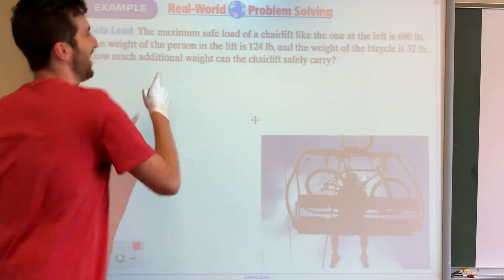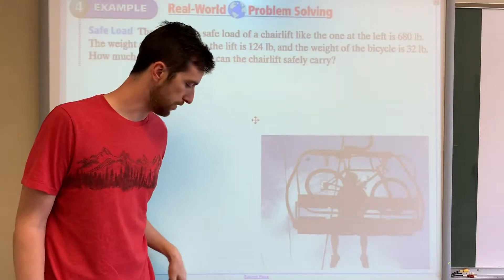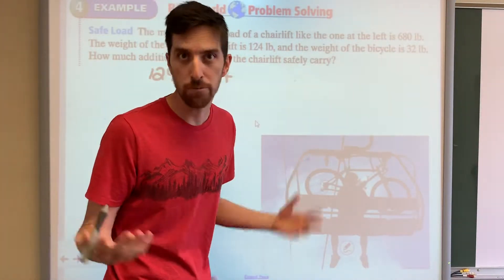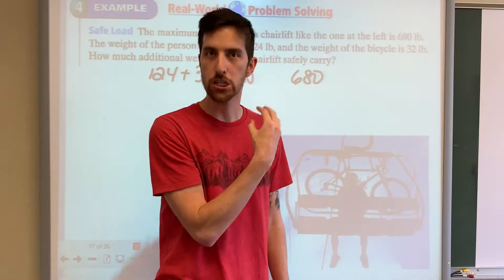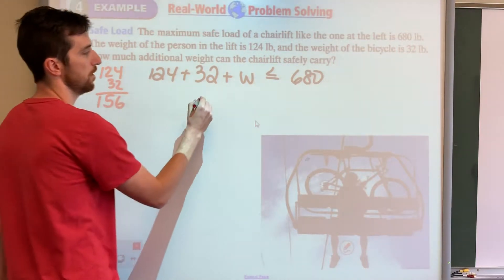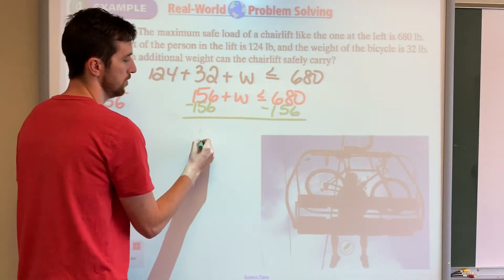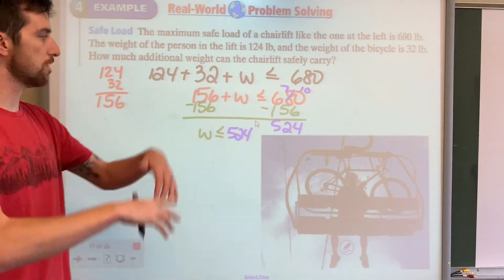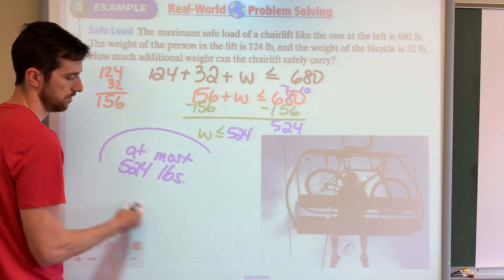A 3.2.4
Inequalities 2